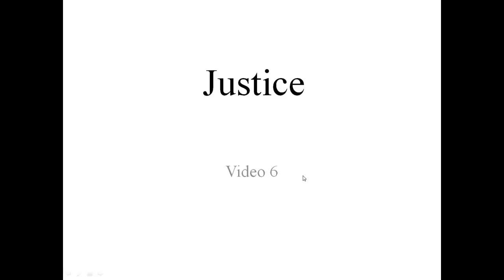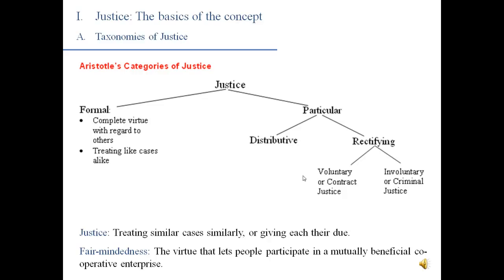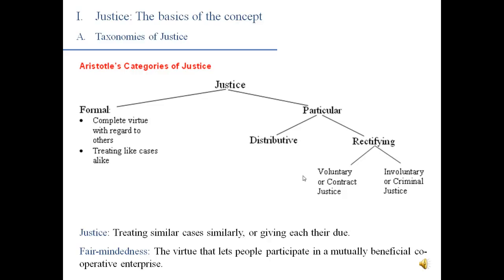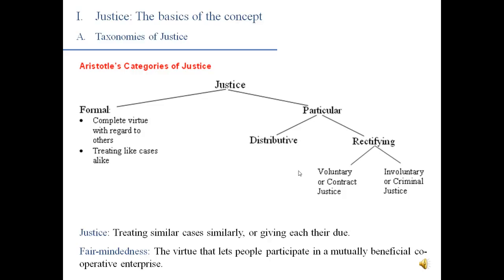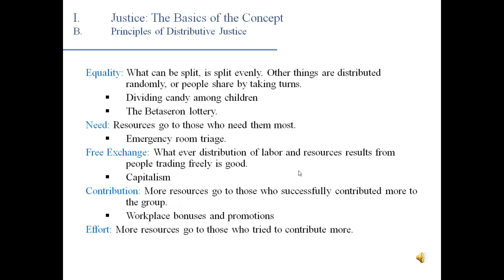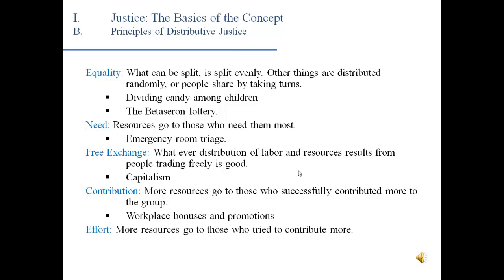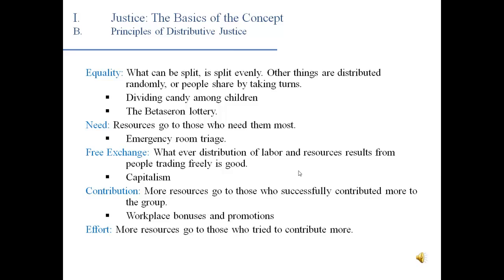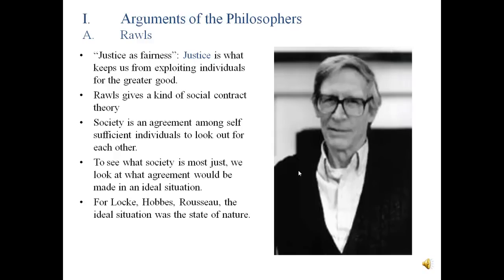Video 6- Justice.mp4